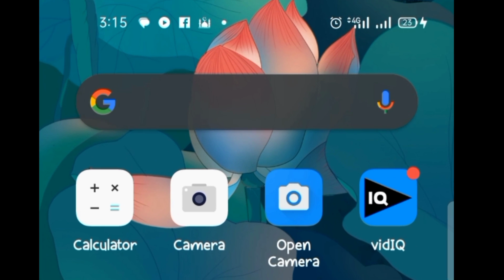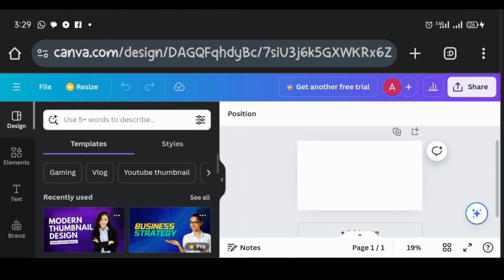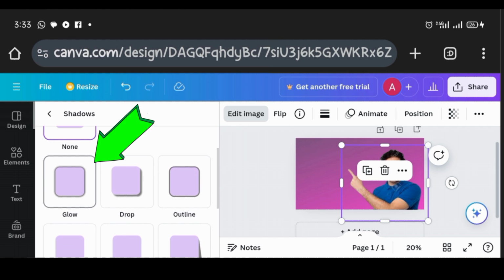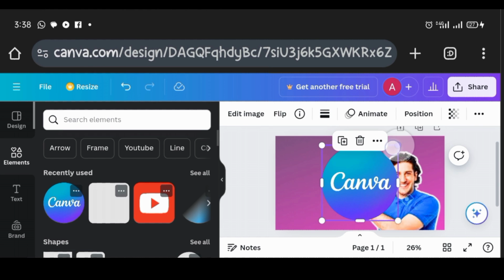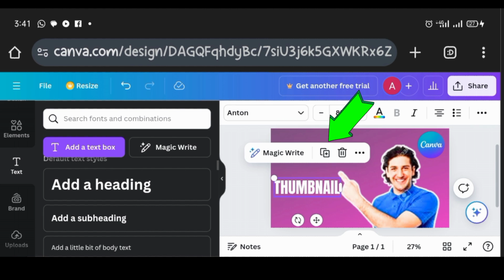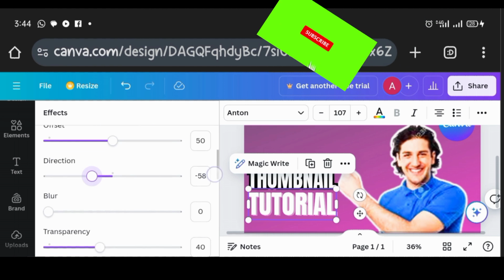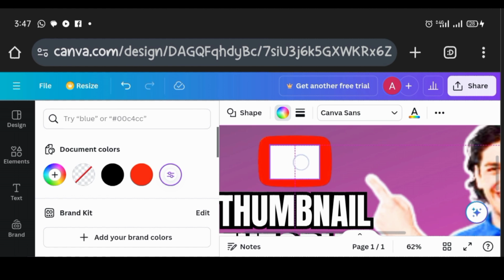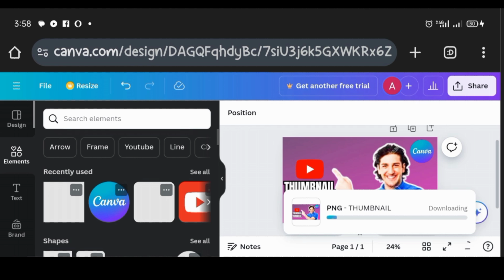I made Youtube Thumbnail With Canva - EASY & FREE | Canva Youtube Thumbnail Tutorial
In this video, we'll show you step-by-step how to create a great thumbnail in Canva using your mobile device. As a result, Canva is a free, web-based design tool that can help you create a YouTube thumbnail.